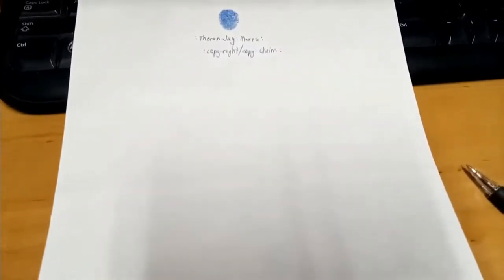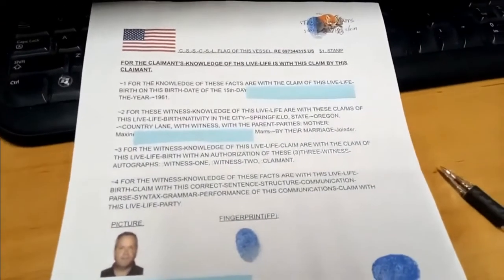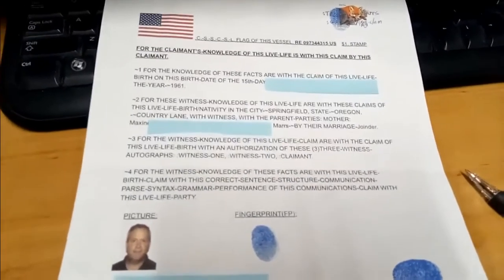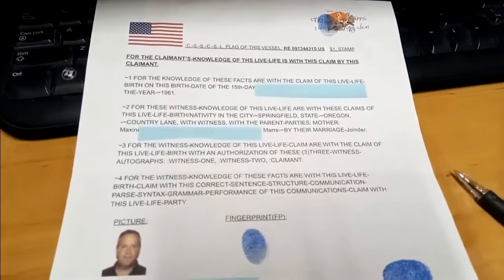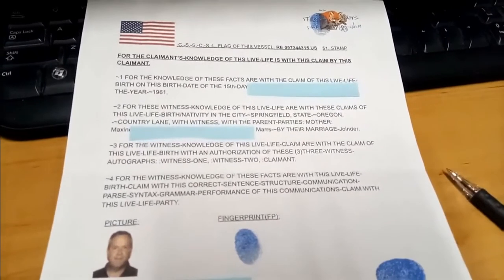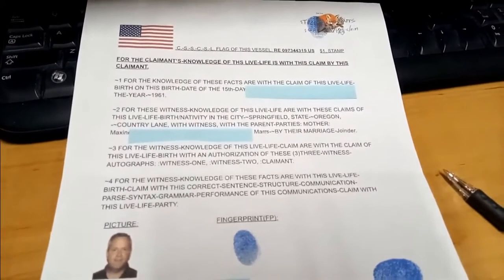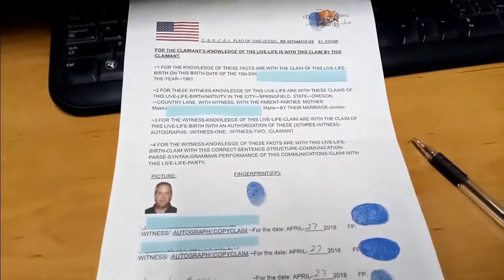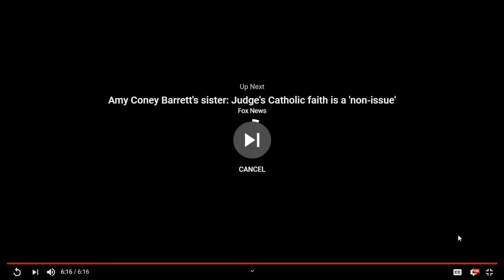For the Claim of Live-Life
For the sharing Thanks with this Original-link√ : Get-on Claim of the Life